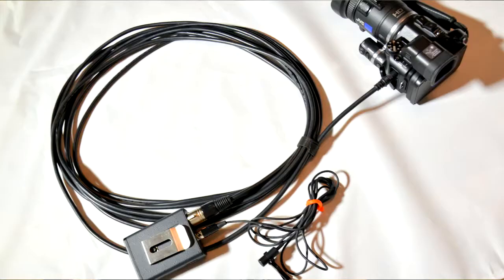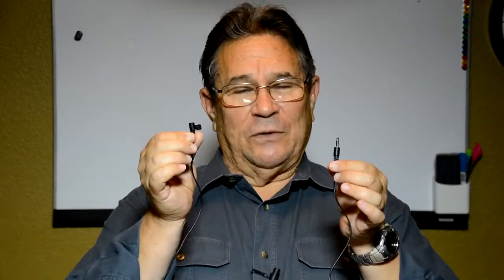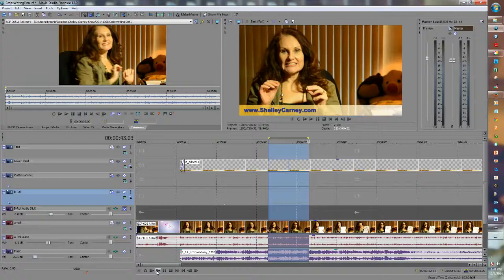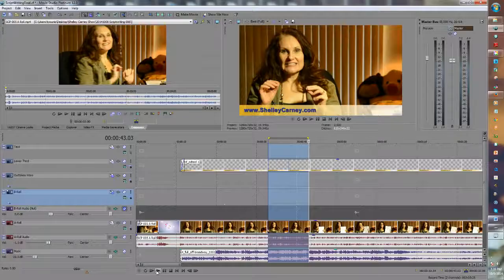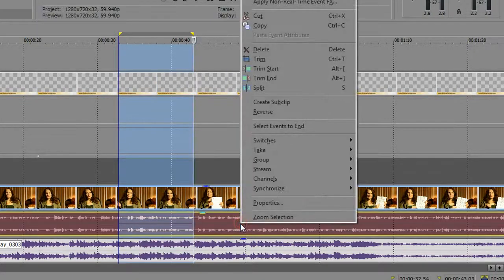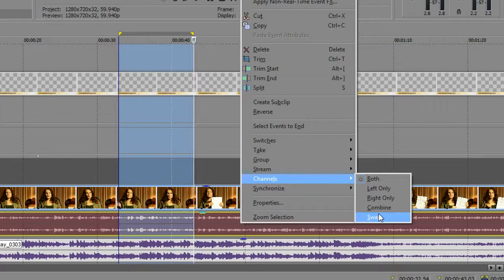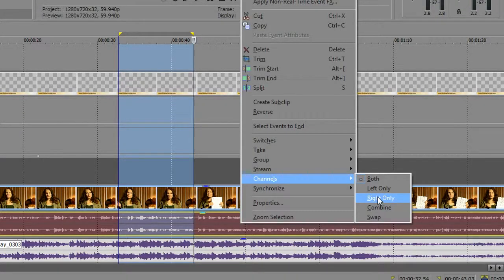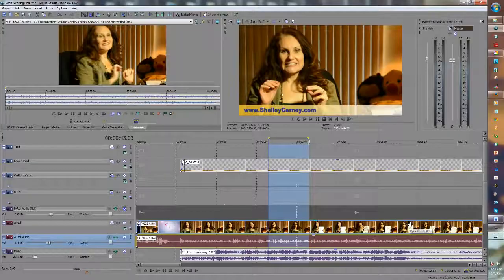Fixing YouTube Audio Problems on Mobile Devices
Toby Younis of Videotero, LLC explains how to fix the audio problem that doesn't show up until you've uploaded your edited, rendered video to YouTube. Good news: it's not YouTube and it's fixable!